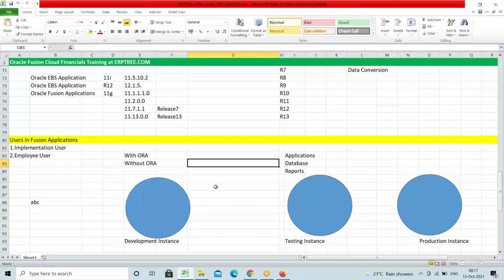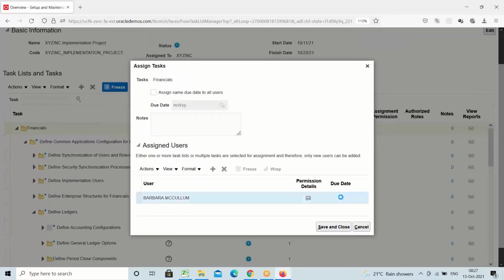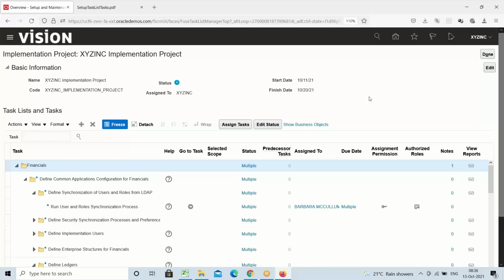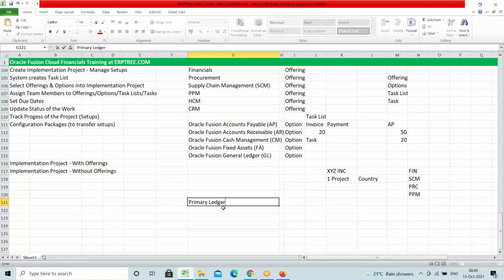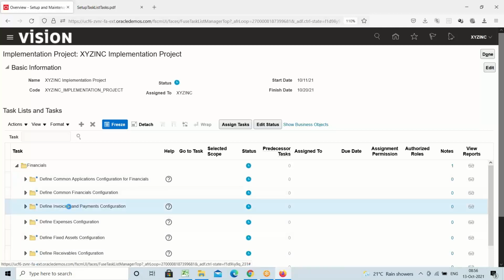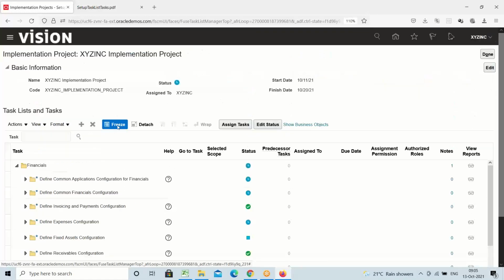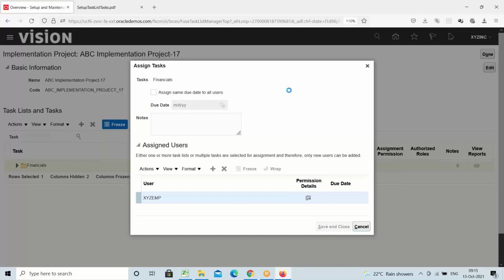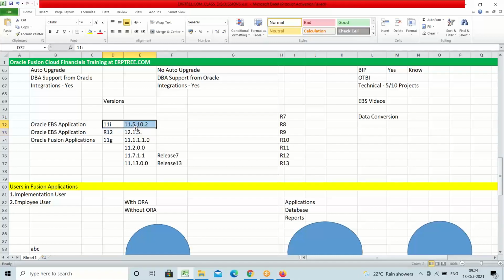6th Session Implementation Project 1080p